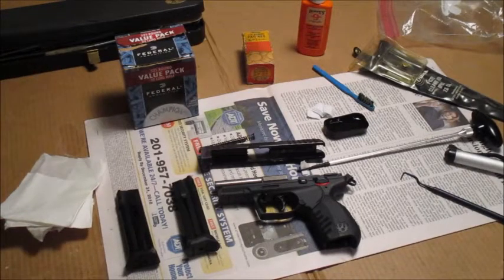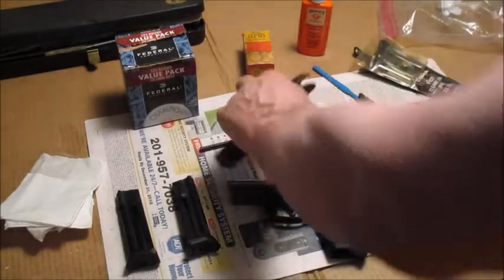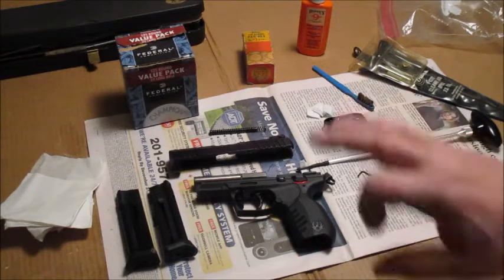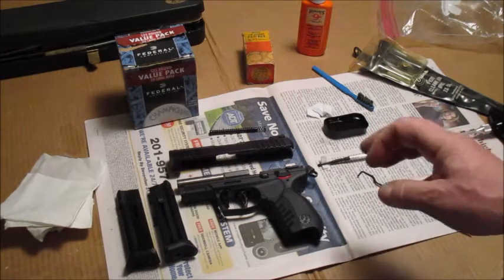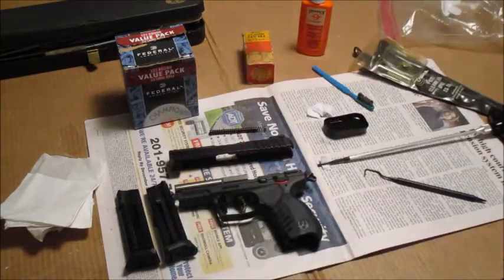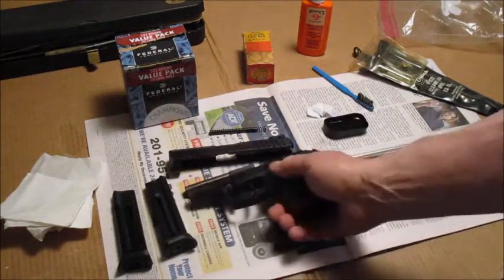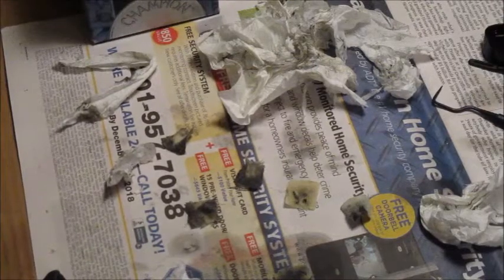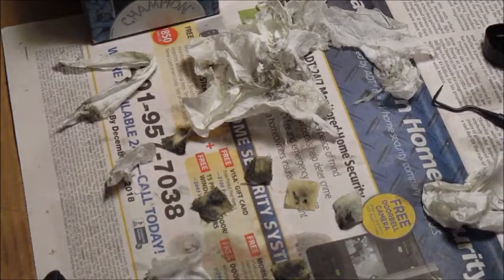The Dirt And Grime After Shooting 300+ Federal 22 LR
Cleaning your firearms the best thing you could do to keep them working properly and extend the life of them .